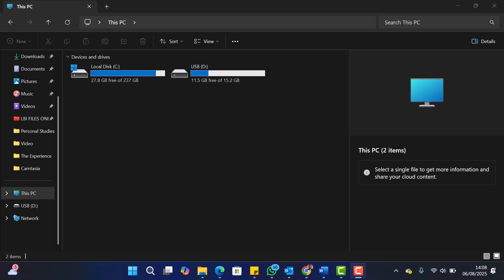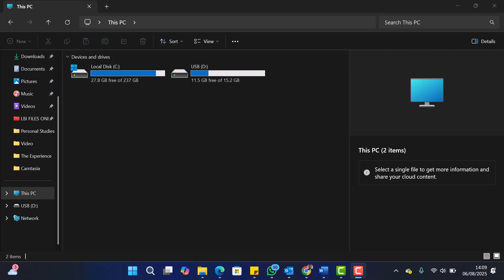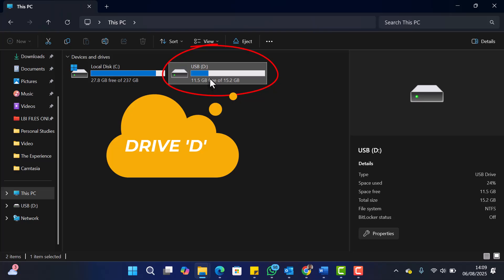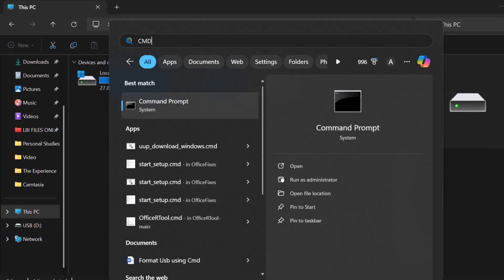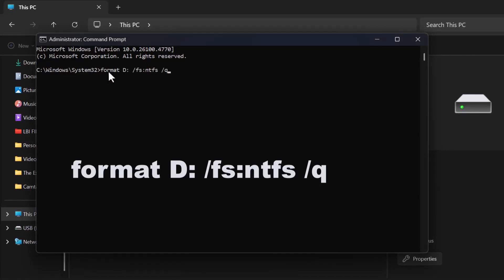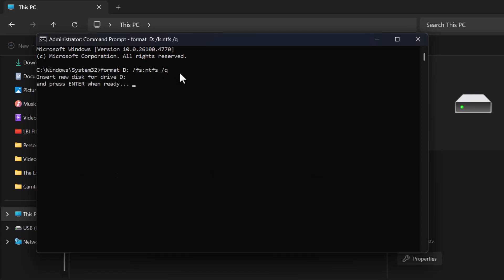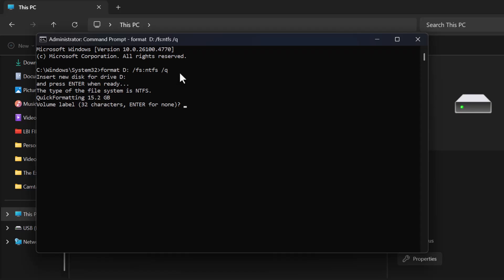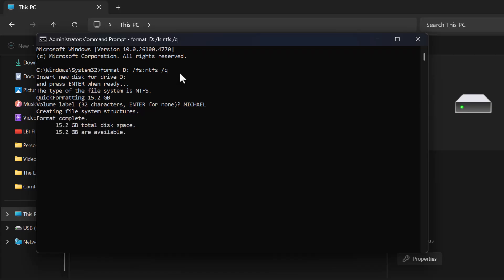Format USB Drive Using Command Prompt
Learn the quickest and easiest way to format a USB or external drive using Command Prompt (CMD) in Windows — no DiskPart required!
This method works for USB flash drives, memory cards, and external hard drives. All you need is the drive letter and one simple command.
✅ In this tutorial, you’ll learn how to:
• Identify the drive letter in File Explorer
• Use the format command with NTFS, exFAT, or FAT32
• Complete a quick format safely and easily
⚠️ Note: Formatting erases all data on the drive. Be sure to back up your files first.
📌 Command used:
format D: /fs:ntfs /q
Replace D: with your actual drive letter. You can also use exfat or fat32 instead of ntfs.